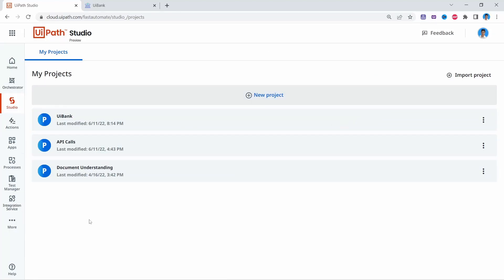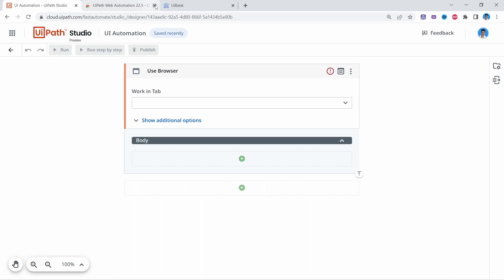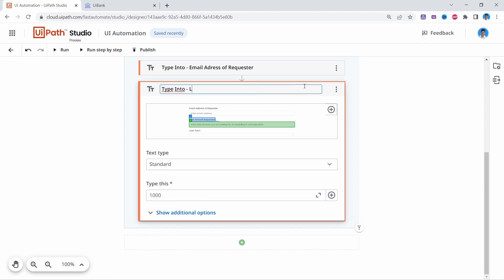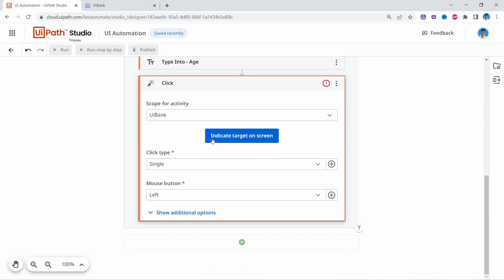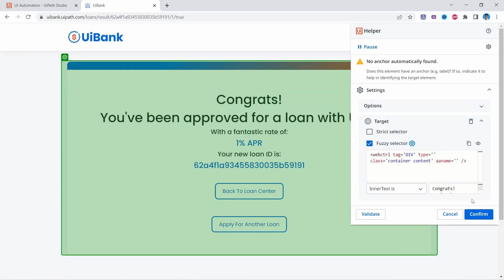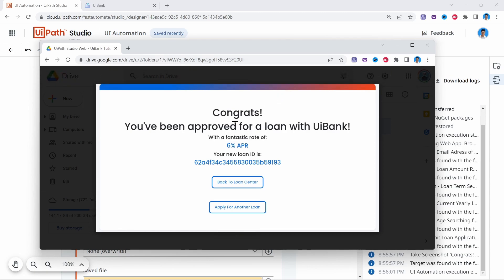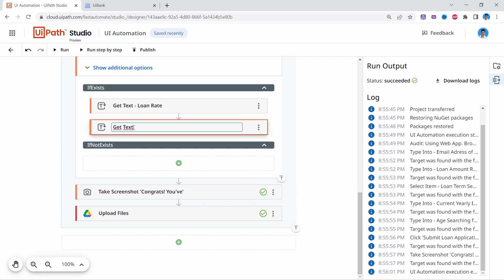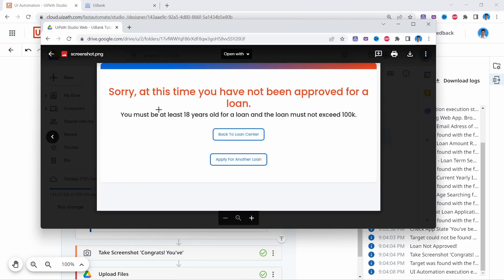UI Automation in UiPath Studio Web - Full Tutorial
On this tutorial we will learn about UI Automation in UiPath Studio Web!